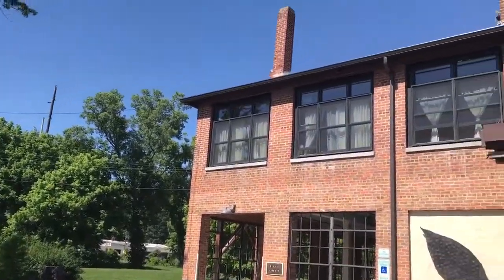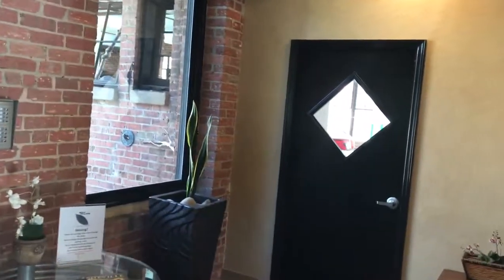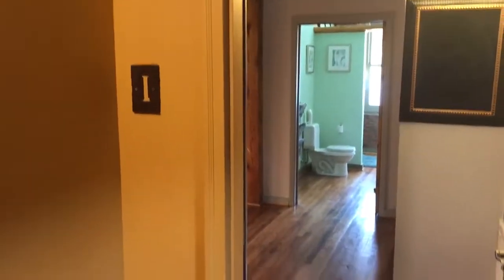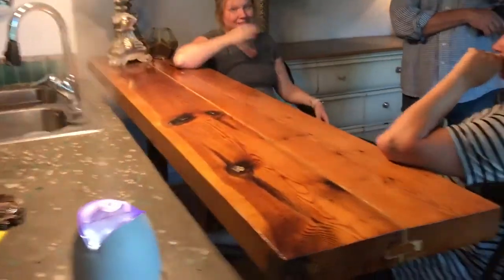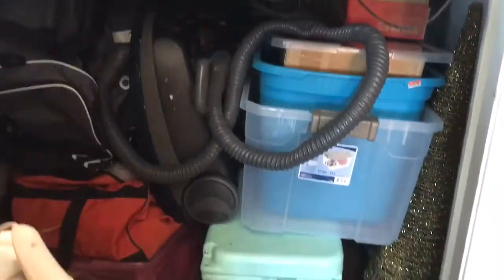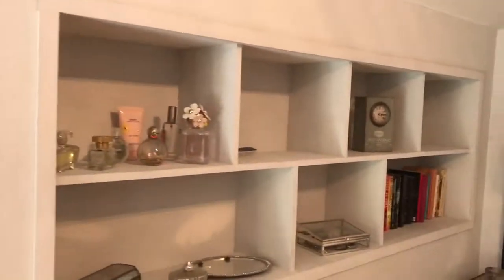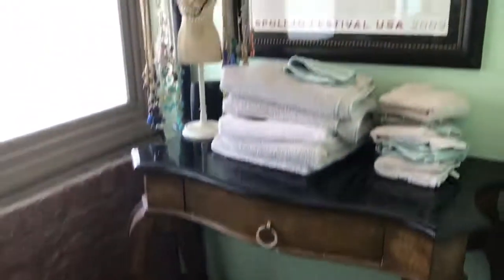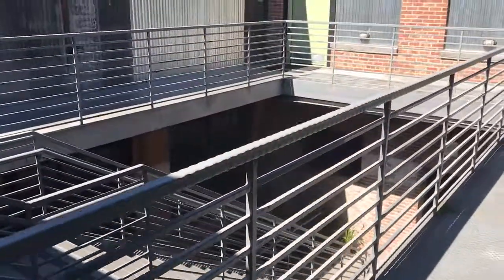Unit I 75 Thompson St, Mica Village